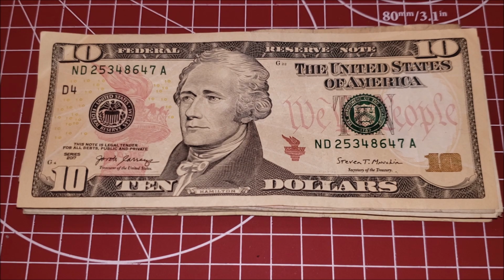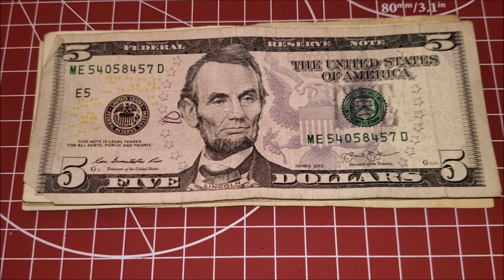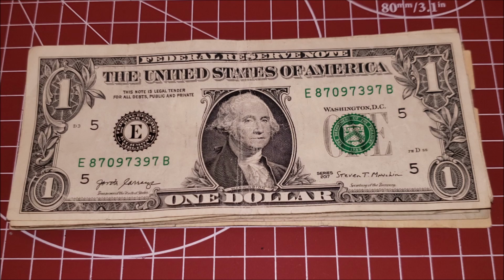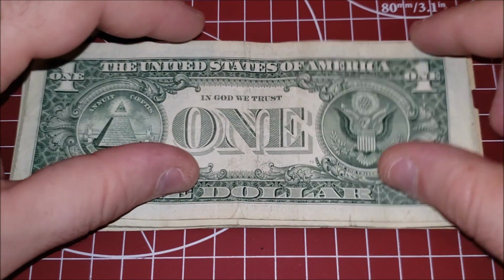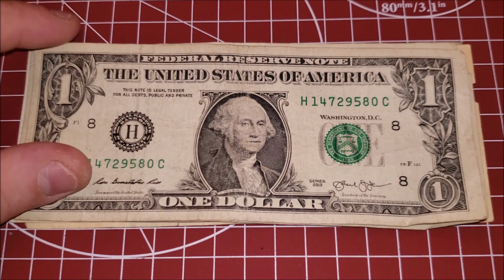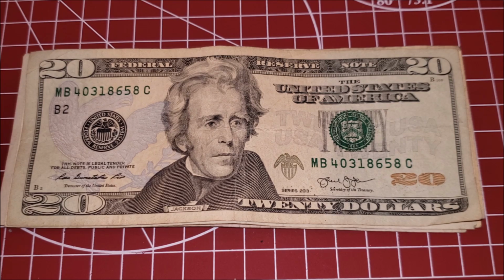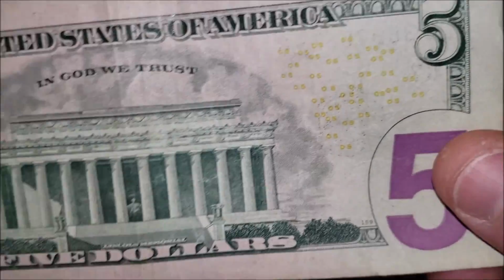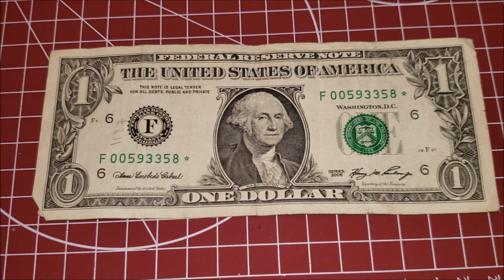GREAT $1 BILL FOUND || Searching for Banknotes Worth Good Money